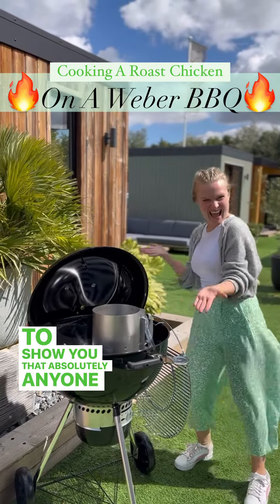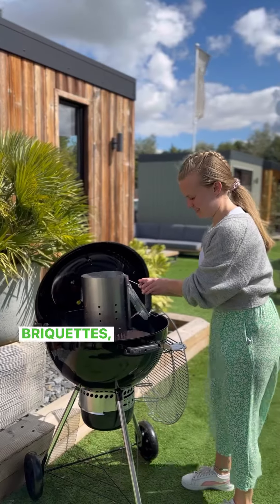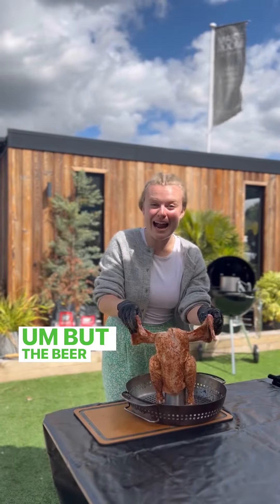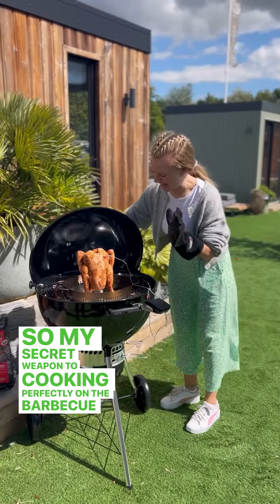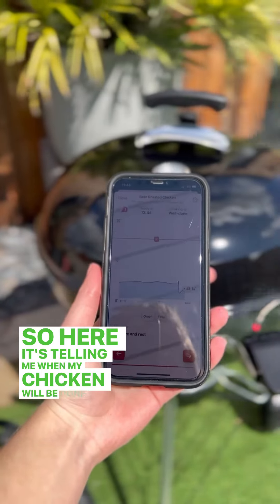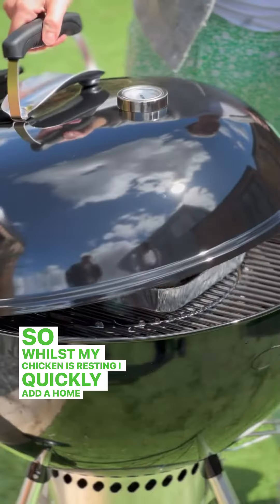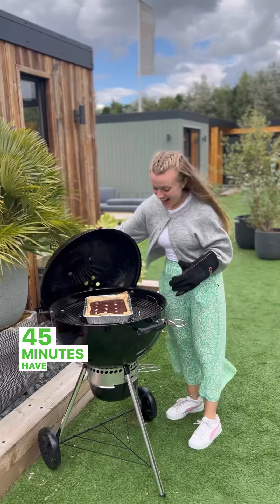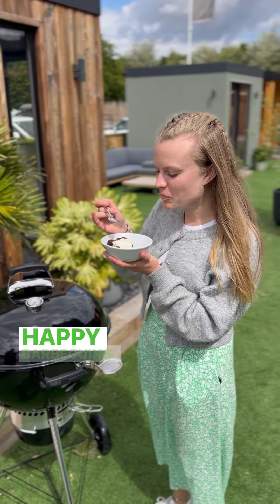Cooking A Roast Chicken with Weber BBQs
Now we’re well into August and the sun is finally out it’s time to make the most of your BBQ 🤩 Eve showed us just how easy it is to cook a whole chicken on the Weber Master Touch BBQ using the Weber Connect Smart Grilling Hub 🍗

If you want to follow along at home the instructions are below:

1. Open the vents on the top and bottom of the BBQ to allow air flow
2. Set the BBQ up for Indirect Cooking by placing the Char Baskets on either side of the BBQ which gives a safe space in the middle of the cooking grate to use for roasting
3. Half fill the Chimney Starter with Briquettes (Just above the top drill hole) and light 3 lighter cubes on the Charcoal Grate and put the Chimney on top of the lighter cubes. The briquettes will take about 15 minutes to be ready
4. While the BBQ is heating up, time to prep the chicken. Give the chicken a rub with some oil, and then use a rub of your choice to flavour. Today Eve followed the Weber Connect App recipe and used: 1tsp mustard powder, 1tsp granulated onion, 1tsp paprika, 1tsp salt, ½tsp granulated garlic, ½tsp coriander, ½tsp cumin, ½tsp black pepper
5. Once seasoned, pour the Beer into the GBS Poultry Roaster, and place the chicken on top. The Beer inside the poultry roaster will steam and go into the chicken cavity making it really succulent and juicy.
6. Back at the BBQ, the top coals in the Chimney Starter will have started to turn grey, pour them equally into the two empty Char baskets, which are on the outside edges of the charcoal grate. Close the lid, and leave the BBQ for 10 minutes to get to 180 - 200 degrees Celsius.
7. Before we put the chicken on, we’re going to add some pre-soaked wood chips to the coal for some smokey flavour.
8. Put the chicken in the middle of the cooking grate in the GBS Poultry Roaster hole.
9. Poke the temperature gage of the Weber Connect into the thickest part of the chicken breast and close the BBQ.
10. The Weber connect app will show live updates to the Weber Connect app on your phone. It took one hour for this chicken to reach the perfect temperature of 75 degrees.
11. Once done, take the chicken off the BBQ, leave it to rest, carve, eat and enjoy!

It was super easy and if Eve can cook it anyone can, we even had time to cook some delicious brownies! 😋